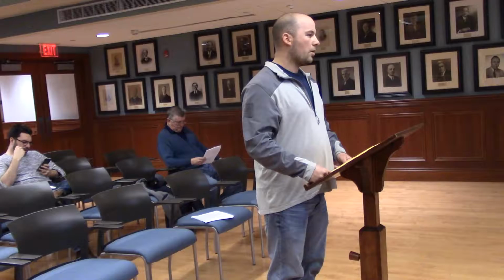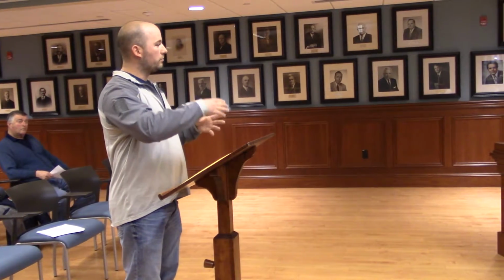201 Billings St - Quincy Zoning Board - Mar 28, 2017 - Continued to May 9, 2017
Z17-28
JESSE SNELL
for a VARIANCE to construct an addition for extra living space on the premises numbered
201 BILLINGS STREET, QUINCY